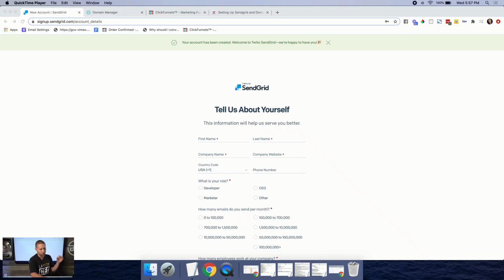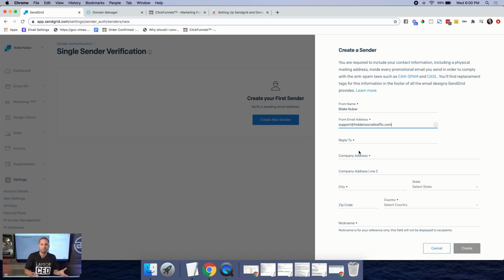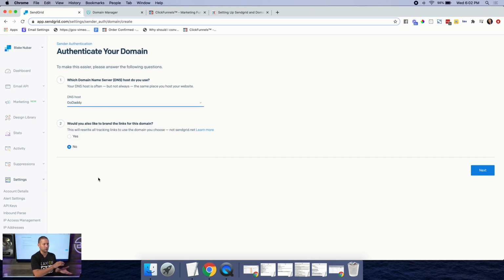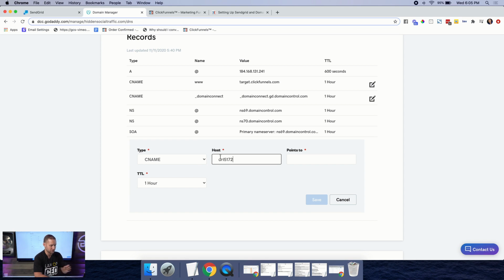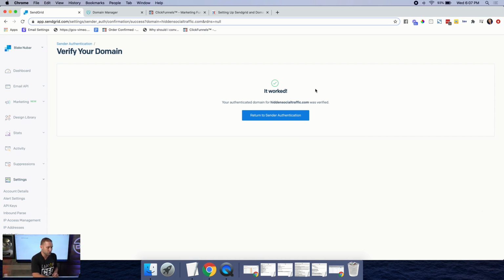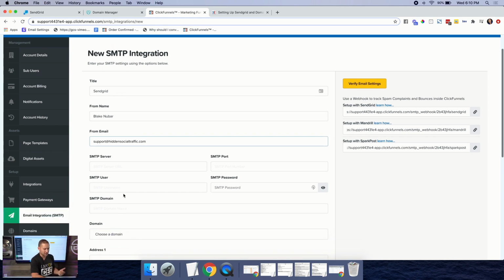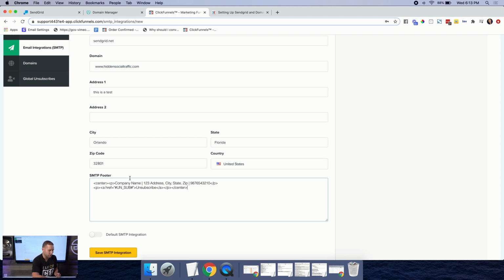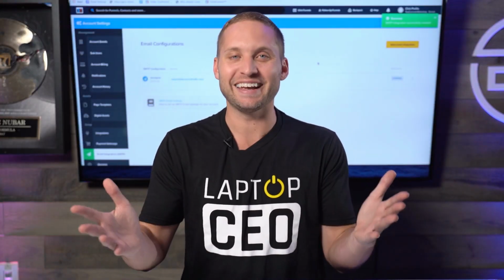Start Sending Emails